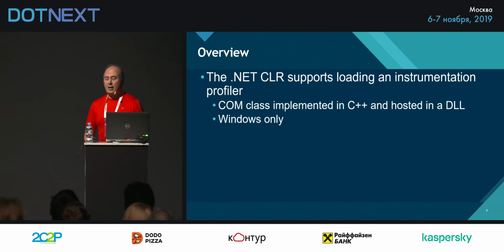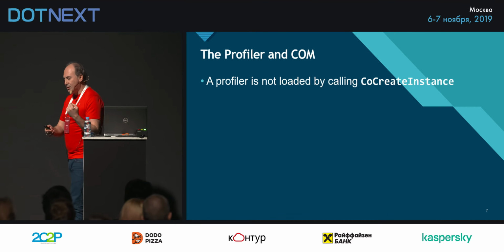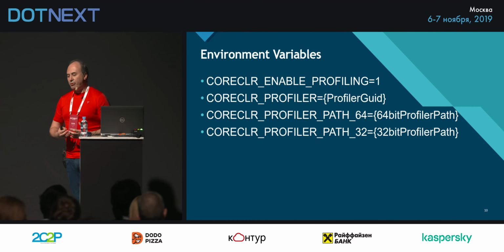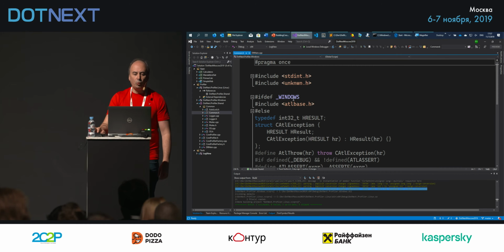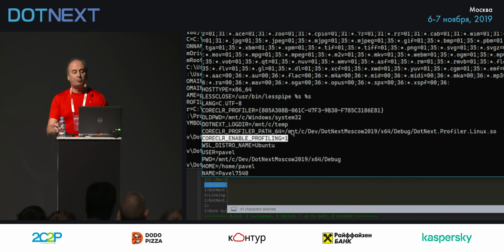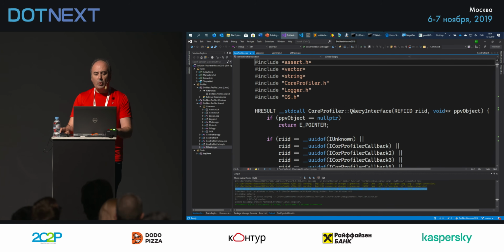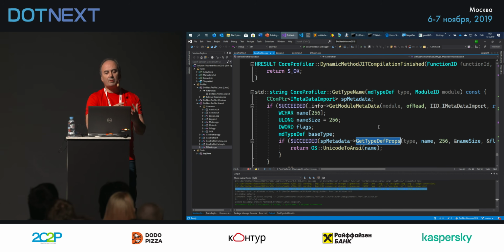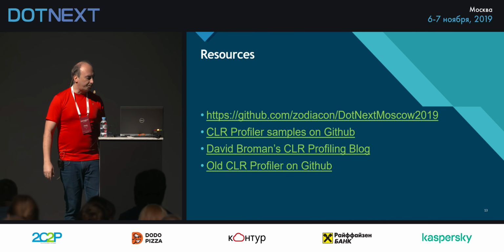Pavel Yosifovich — Writing a .NET Core cross platform profiler in an hour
Про кишки Windows лучше всего может рассказать один из авторов книги «Windows Internals».

.NET supports injecting an instrumentation profiler, built as a C++ COM component, that can be loaded into any .NET process. With .NET Core, the profiler mechanism is extended to work on non-Windows platforms as well. In this almost demo-only session we’ll build a simple, yet functional, cross-platform .NET Core profiler and run it on Windows and Linux.